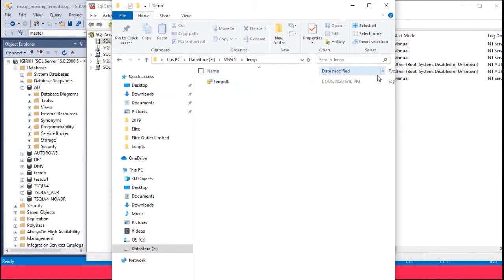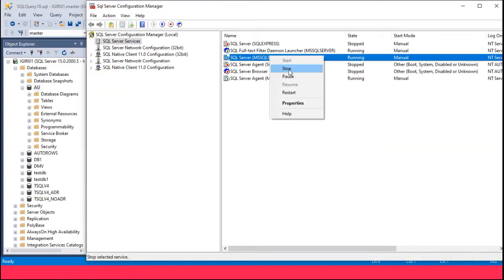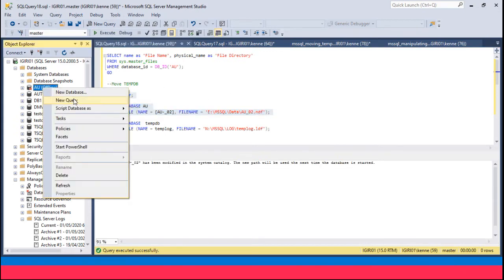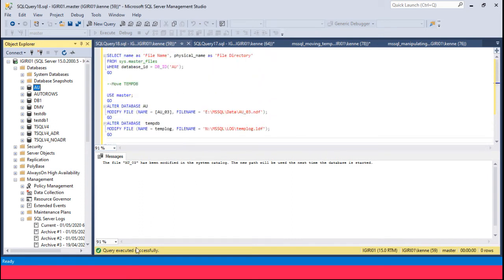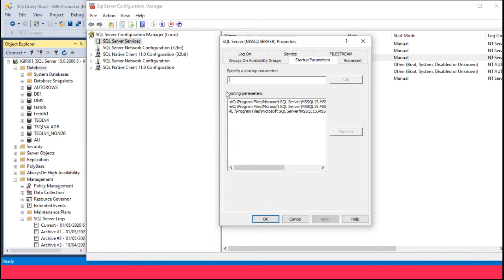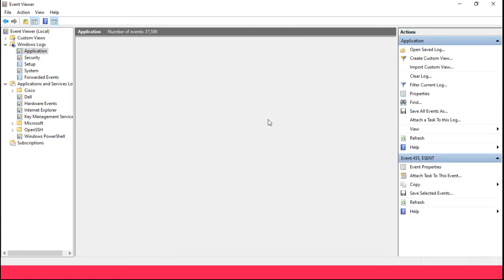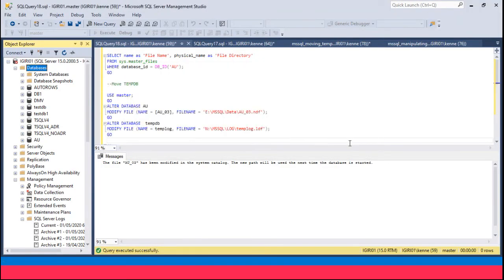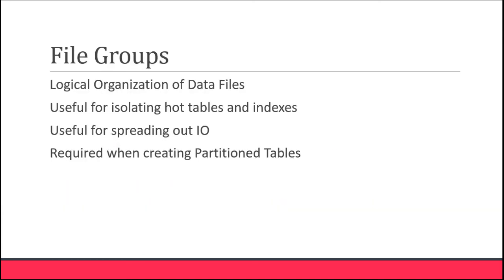How to Manage SQL Server Databases and Storage Part III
In this session we examined the basics of SQL Server Databases - logical and physical structures, files and filegroups, and ways to move databases. The video is the second of four parts, do well to watch all of them.

The approach to sharing this knowledge of SQL Server is the point of view of a technical person with hands-on database management experience on SQL Server. Beyond theoretical knowledge, the idea is that whatever you glean from the sessions to be useful in the workplace as you work with SQL Server.

Do well to watch and share  with other Data Professionals. I have also delved into Enterprise Architecture general and Data Architecture and will be sharing my learning in those areas from the point of view of a "Newbie"